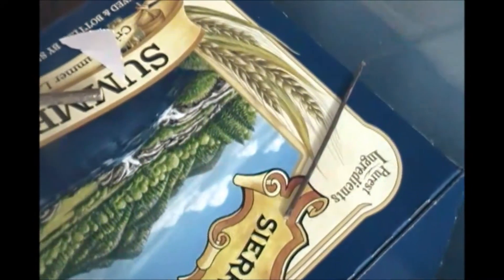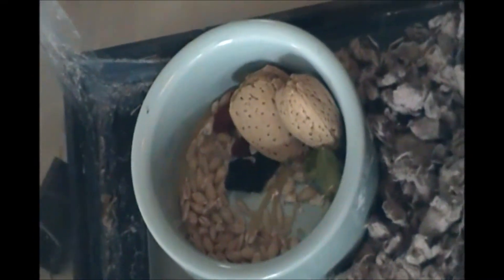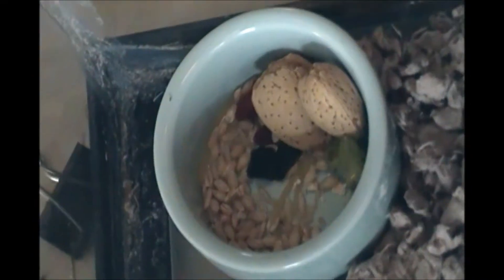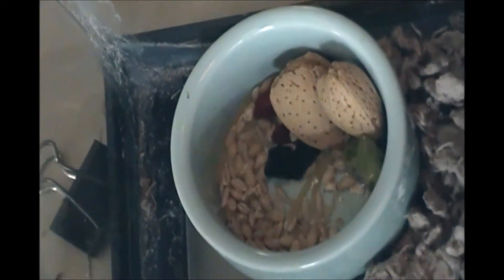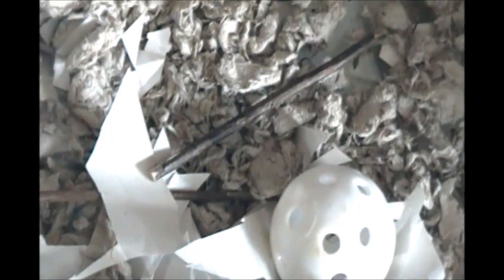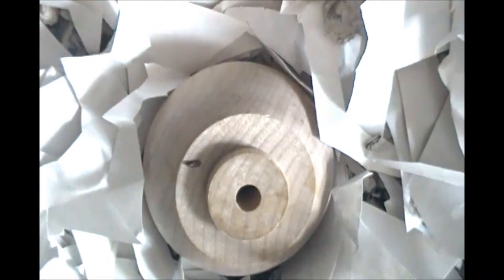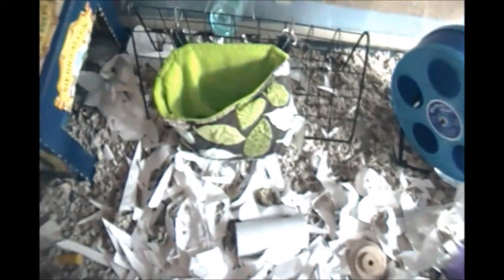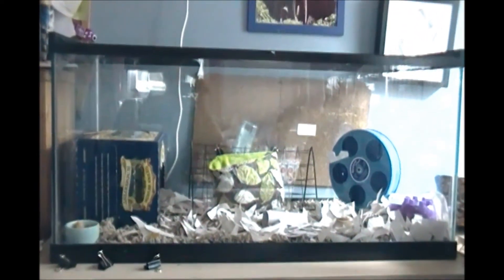Alaric's Cage Tour 5/18/14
Alaric's cage tour from Sunday.